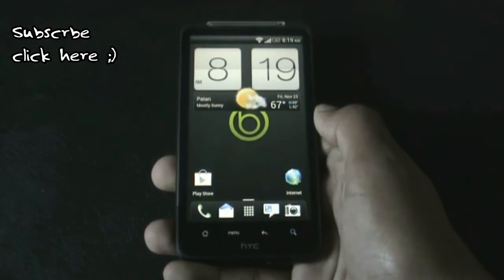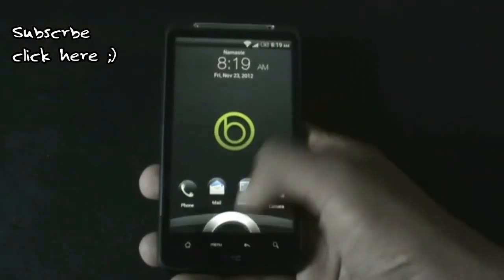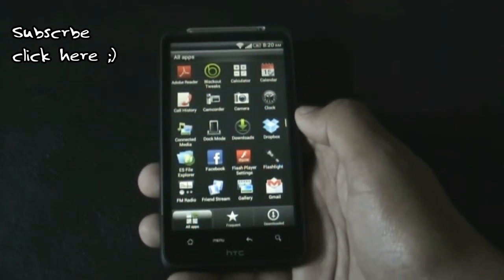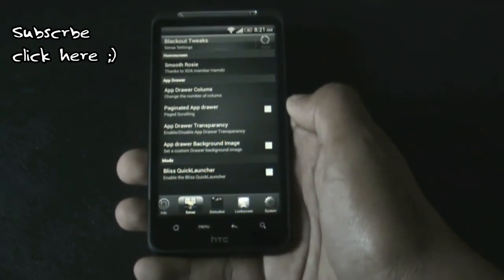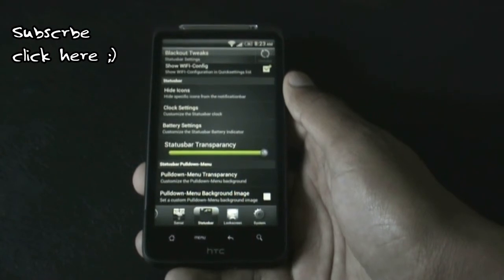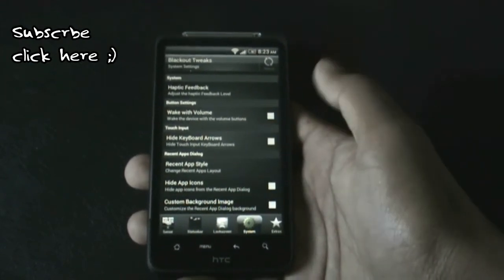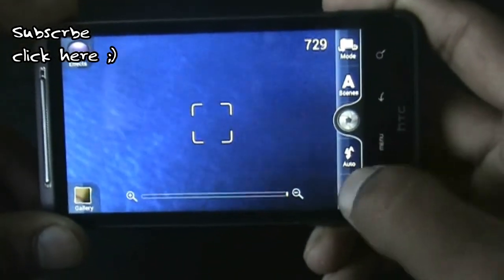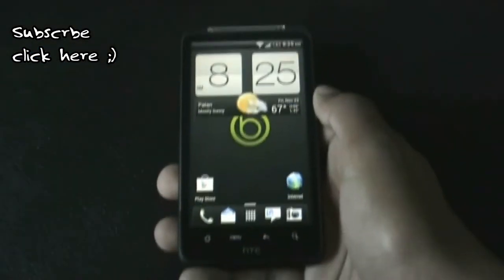Blackout Ics Incredible V3.2 - Mods and Sense 3.6 For Desire HD,S and inspire 4G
A Fully working ICS rom for HTC desire Desire HD and Inspire 4G
Camera Works Perfectly
Beats audio

supproted devices:-
DESIRE HD
INSPIRE 4G
Telus DHD
MY TOUCH 4G

Downloads :-
XDA Thread (DESIRE HD & Inspire 4G)